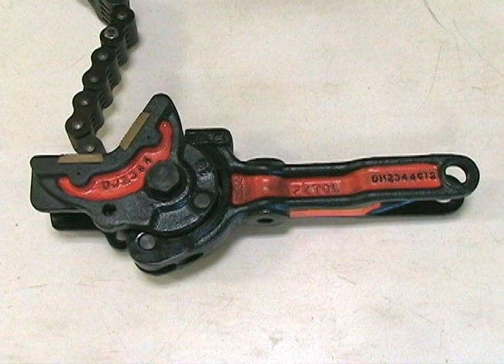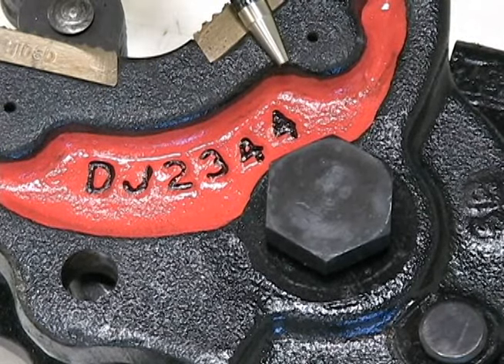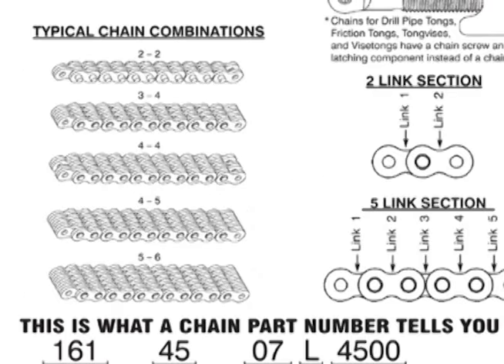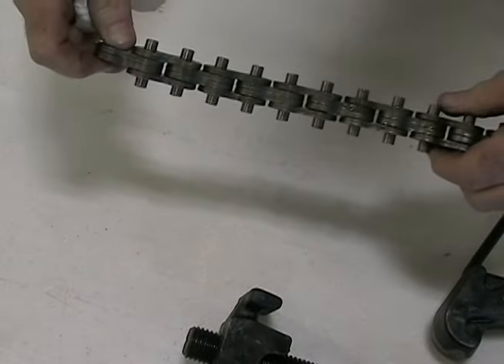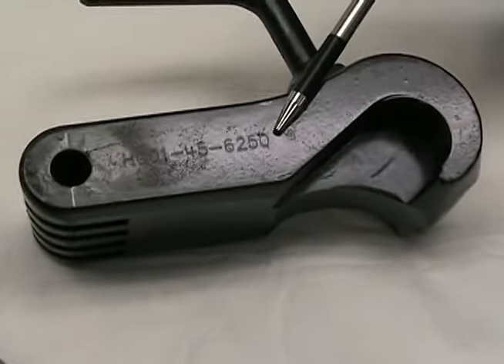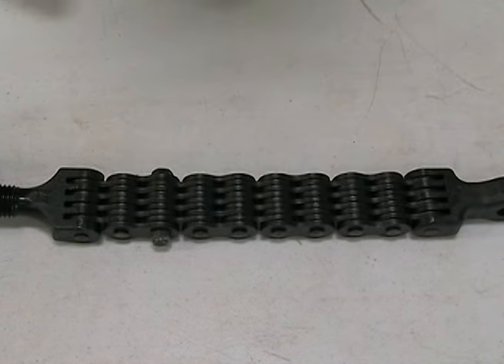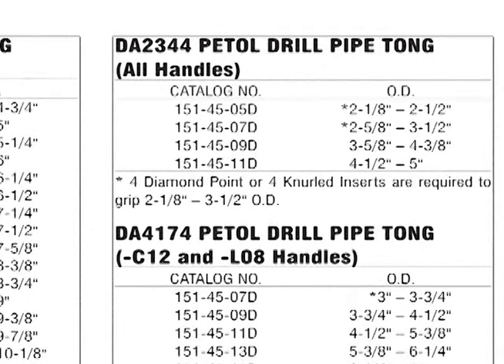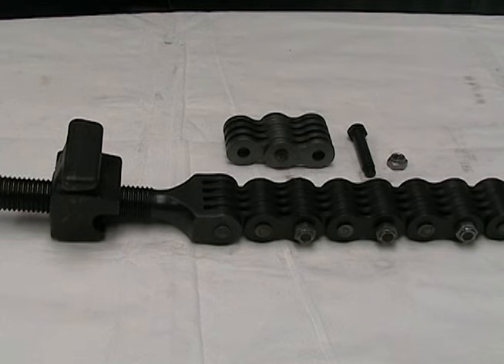Chain Identification for PETOL™ Tongs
How to identify chain for PETOL™ Chain Tongs.